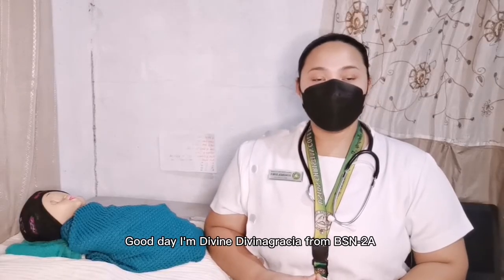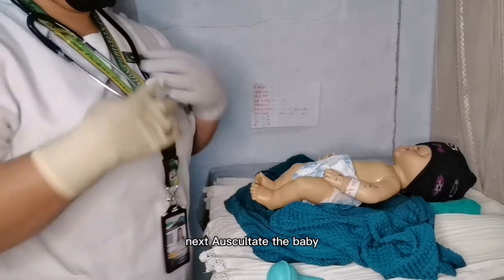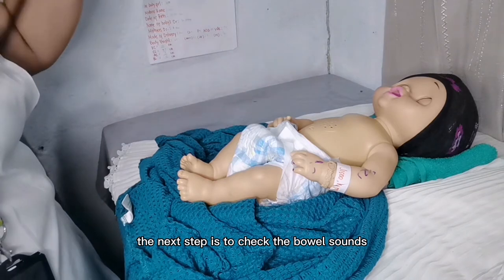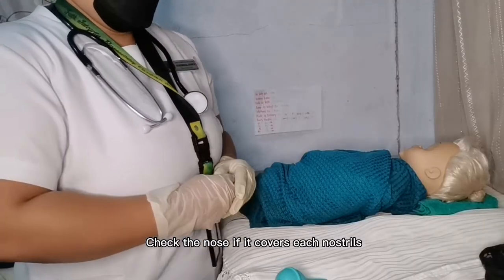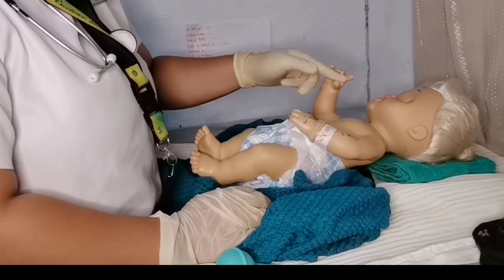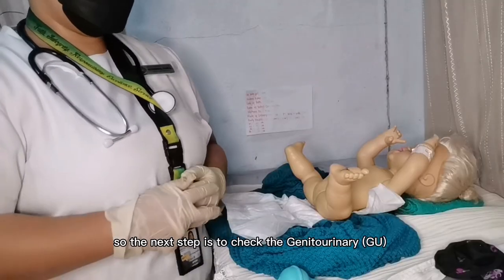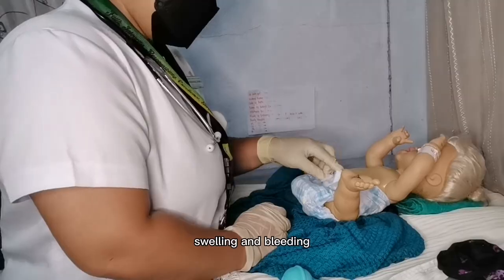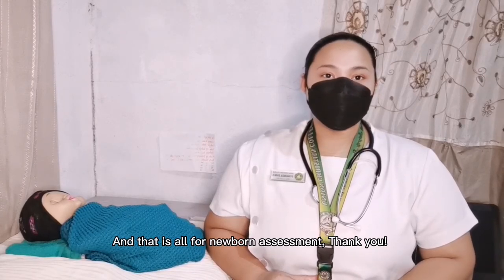Newborn Head to Toe Assessment | Return Demonstration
"NEWBORN ASSESSMENT"
HI FUTURE RNs! DON'T FORGET TO LEAVE YOUR VIDEO COMMENTS & SUGGESTIONS DOWN BELOW. ALSO, IF YOU LIKE THIS VIDEO, KINDLY GIVE THIS A THUMBS UP SO I'LL CONTINUE DOING MORE.✨🦋